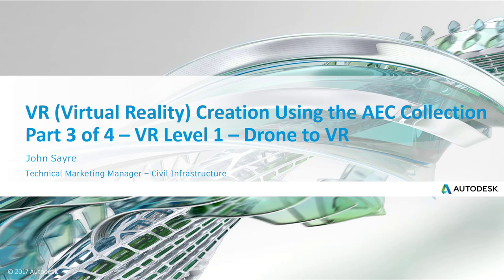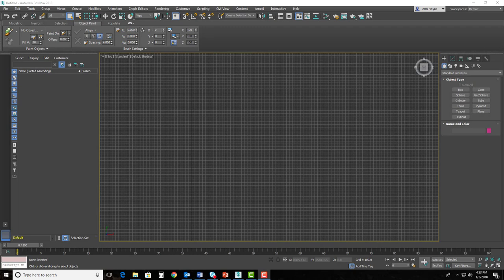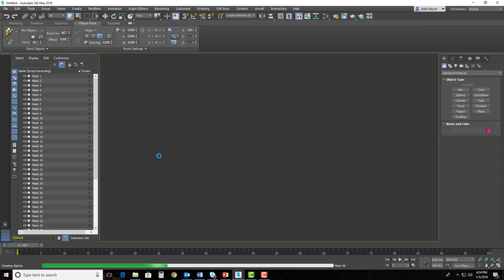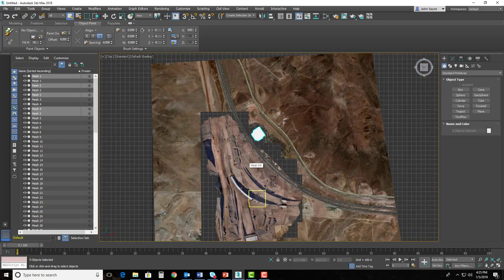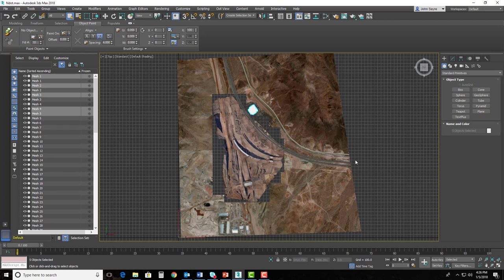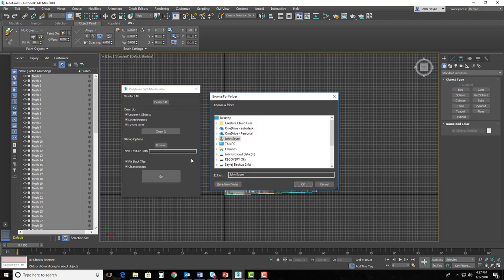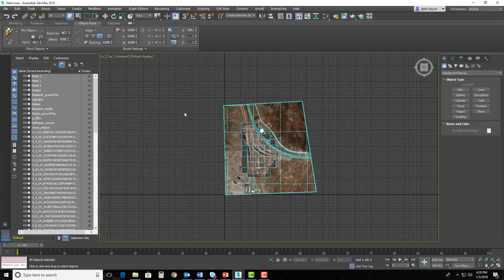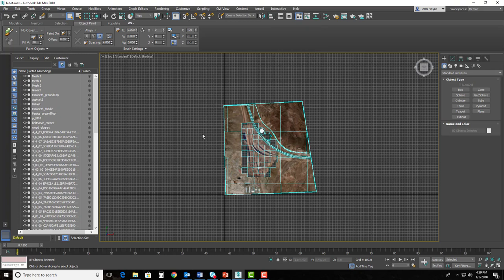VR (Virtual Reality) Creation Using the AEC Collection :Part 3 of 4 VR Level 1 – Drone to VR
In this series of 4 videos we will go through the process of creating a VR (Virtual Reality) environment from Drone Photos for existing conditions. In this video we go through the process of using the InfraWorks model to create an FBX file and take that to 3DS Max and get it ready for the transfer to 3DS Max Interactive.